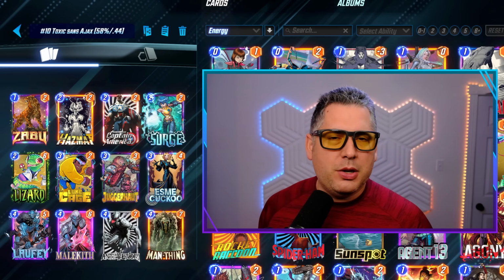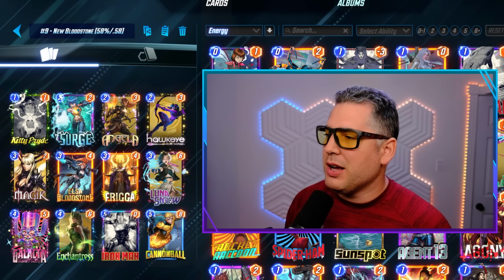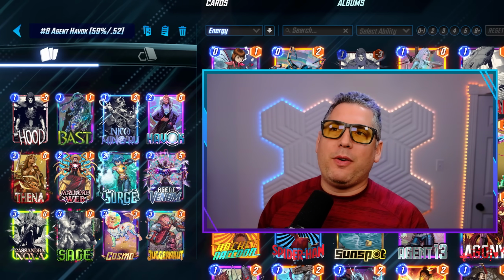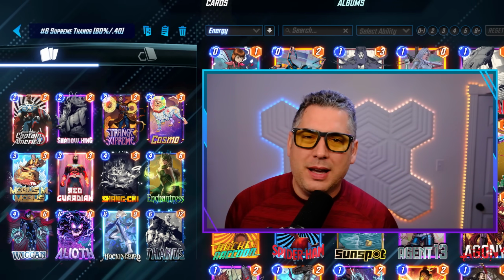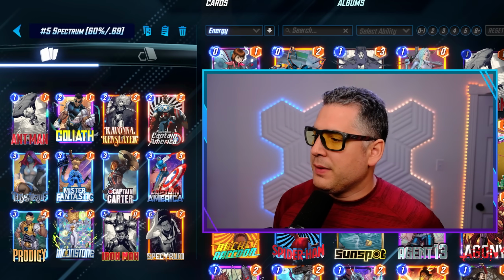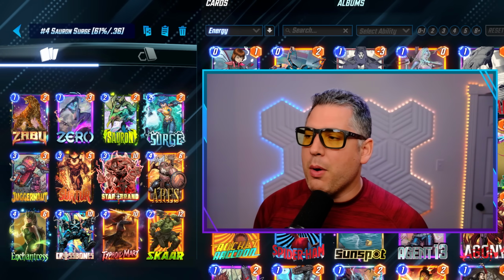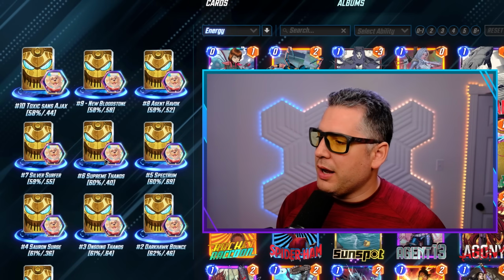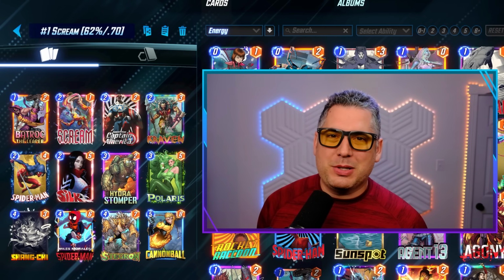TOP 10 BEST DECKS IN MARVEL SNAP | Weekly Marvel Snap Meta Report #133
Discover the Top 10 Best Decks in Marvel Snap in this weekly meta guide! These decks are the highest-winrate decks in Marvel Snap!

Be sure to follow on Twitch!

I encourage you to investigate other opinions regarding the meta before committing any resources or tokens to the cards in these decks. All decks have been researched using a variety of sources and data points.

-- DECK CODES --

Timestamps
0:00 Intro
0:27 Deck 10
1:43 Deck 9 (+ Variant Showcase lol)
3:50 Deck 8
5:20 Deck 7
6:39 Deck 6
7:39 Deck 5
9:41 Deck 4
10:53 Deck 3
12:20 Deck 2
13:42 Deck 1